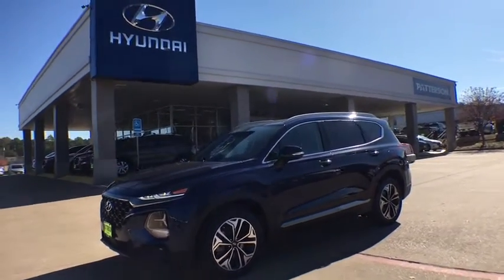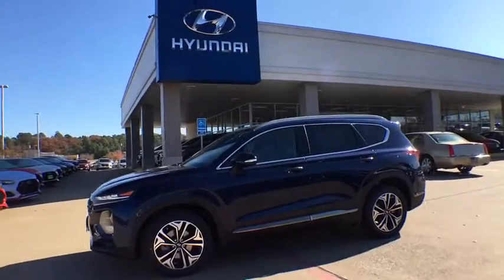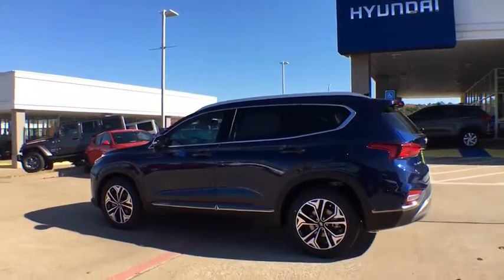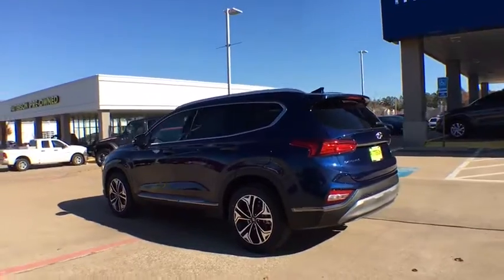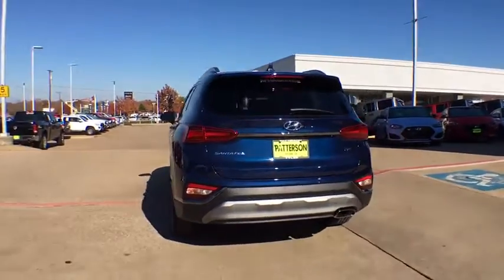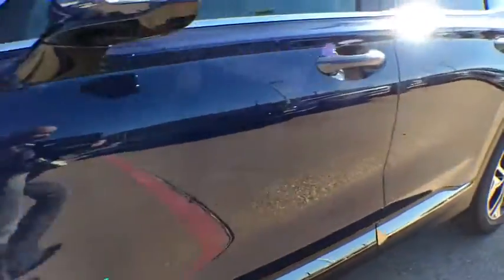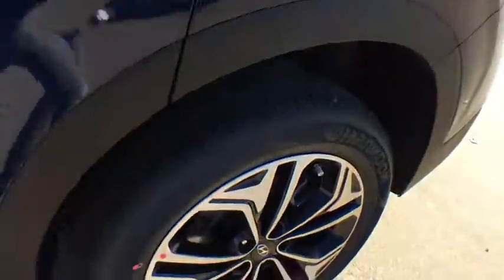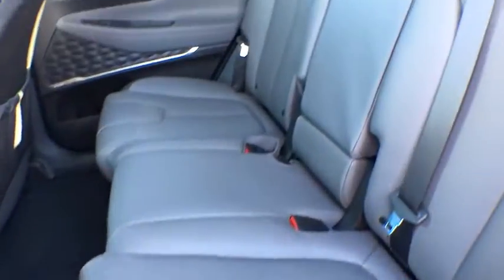2020 Hyundai Santa Fe Tyler, Longview, Mineola, Jacksonville, Lindale, TX H201297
Stormy Blue New 2020 Hyundai Santa Fe available in Tyler, Texas at Patterson CDJR Hyundai Tyler. Servicing the Longview, Mineola, Jacksonville, Lindale, TX area.
2020 Hyundai Santa Fe Limited 2.0T - Stock#: H201297 - VIN#: 5NMS53AA1LH201297

3120 S SW Loop 323

$2,250 off MSRP! Recent Arrival!brbrbr2020 Hyundai Santa Fe Limited 2.0T FWD Automatic 2.0L Turbocharged Stormy Bluebrbr20/27 City/Highway MPG Price includes: $1,750 - Retail Bonus Cash. Exp. 01/06/2020, $500 - Event Cash - National. Exp. 01/06/2020